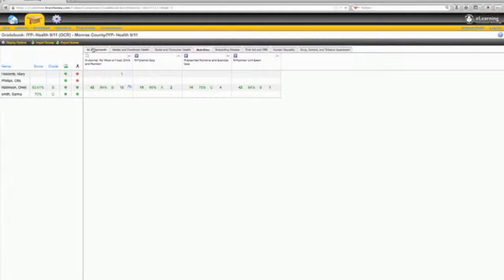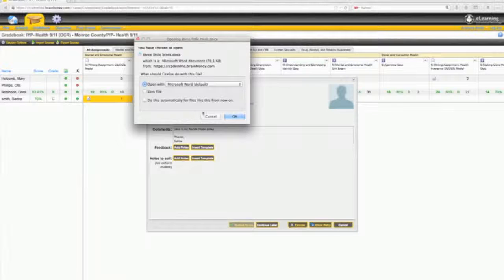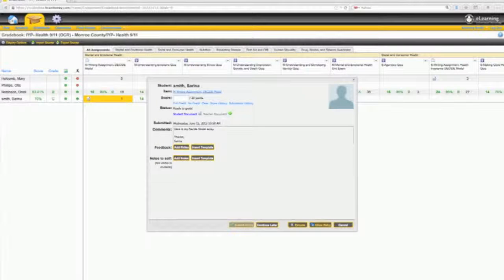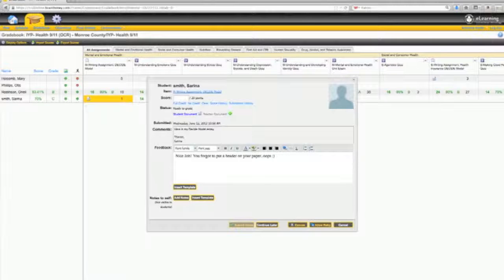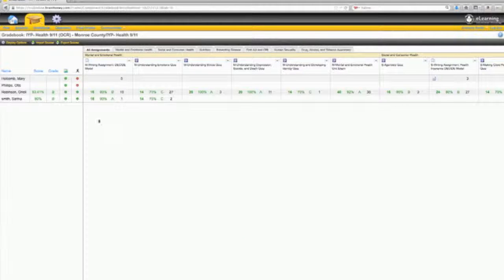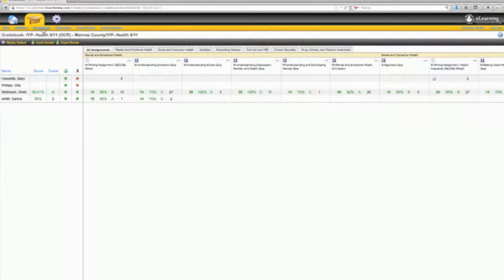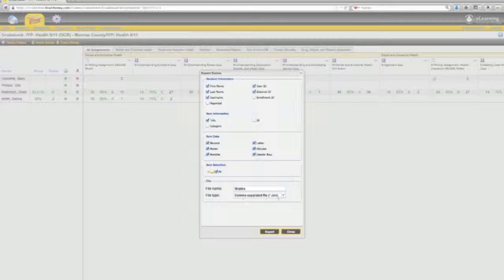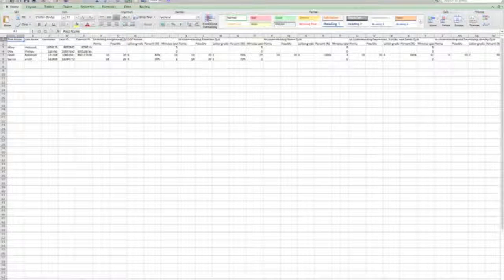BrainHoneyToGo2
This shows how to use the BrainHoney togo application for students to complete an online course without internet access.